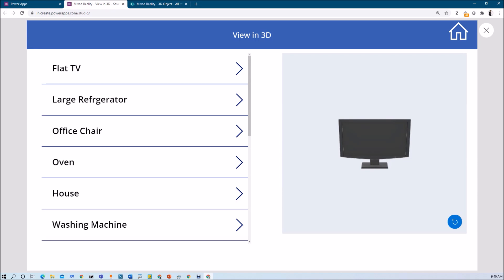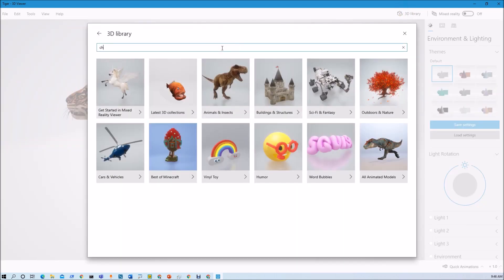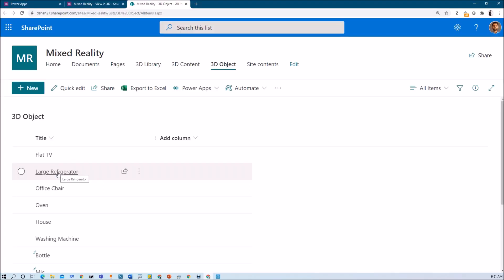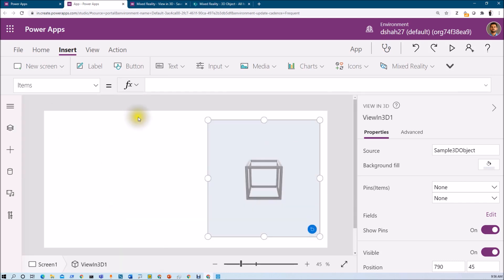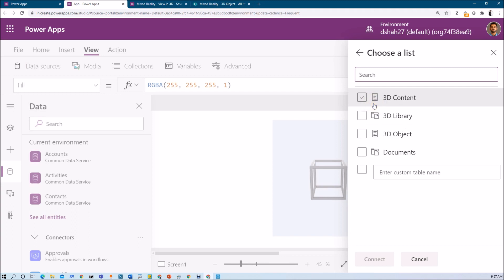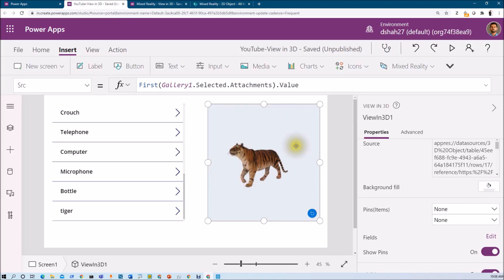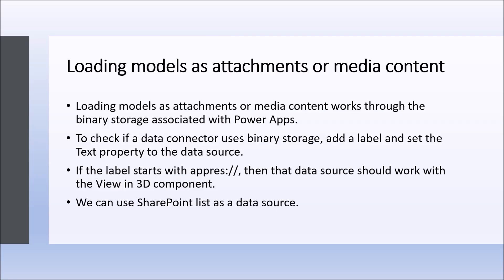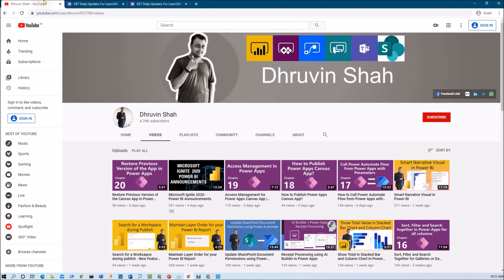Mixed Reality in Power Apps – View in 3D Component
During this video, I will demonstrate first Mixed Reality Component which is – “View in 3D”.  With “View in 3D” Component we can view objects in 3D manner. This will add one 3D component on our Power Apps Canvass App screen. This is the experimental feature. We can call this as 3D Viewer or 3D explorer for Power Apps. During this video, we will showcase different Product name on Power Apps grid. When user selects specific product, we will show the same product in 3D component.

First, we will download some 3D objects. Then we will upload them to the SharePoint list as an attachment and consume 3D objects using media and attachment concept to Power Apps. SharePoint list attachment support binary format for view content in 3D. With this we will use public URL to upload Glb files and consume them to Power Apps Mixed Reality Component. Check full video for more information.
With this, you can develop your first No Code Mixed Reality Application using Power Apps. Isn’t that amazing.

Welcome to Power Apps Mixed Reality Step by Step Series. You are watching second part of the series. During this series, we will learn how we can use Mixed Reality in Power Apps. I have divided this entire series in 5 different parts.

Chapters:
00:00 Introduction
00:26 Agenda for the sesson
01:22 Download 3D object for sample
03:56 Constrains for 3D object files with Power Apps Mixed Reality
04:28 Different ways to store 3D Content to consume in Power Apps
05:10 Prepare SharePoint list to store 3D Object file
06:00 Connect 3D Object List to Power Apps
06:33 Turn on experimental feature for Power Apps Mixed Reality
07:04 Add “View in 3D” component in Power Apps
07:19 Prepare Power Apps Grid to display product names
08:38 Check of Binary storage support in Power Apps
10:16 View in 3D – Change Source
12:00 View in 3D – Change Background fill
12:56 Load 3D images using GITHub repository
13:31 Create Public GIT Repo
14:16 Copy GITHUB URL for 3D Component
14:45 Change URL to show 3D Objects using “View in 3D”
16:03 End

Entire Series:
Part 1:

Part 4:
Mixed Reality in Power Apps – Measure in MR – Take Measurements of Distance, Area and Volume in MR